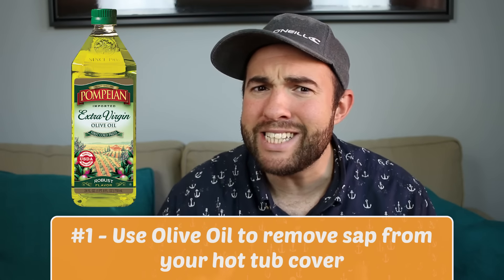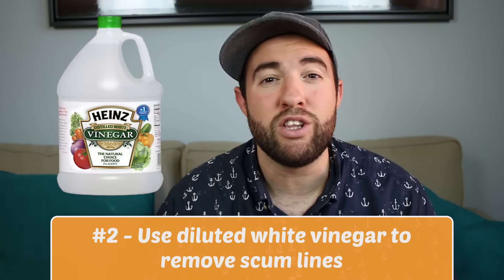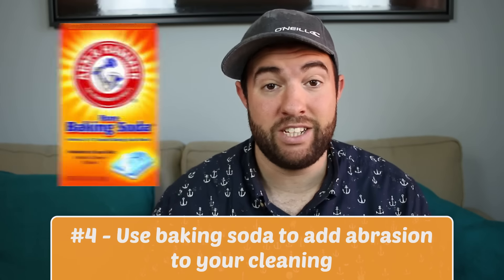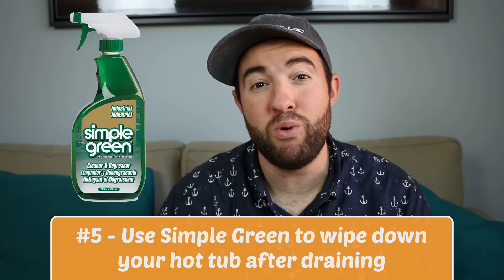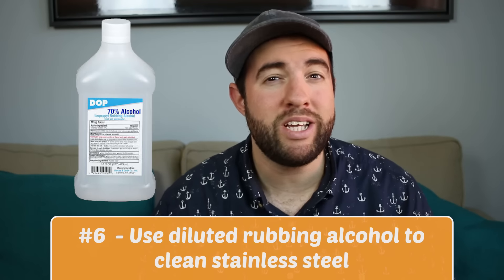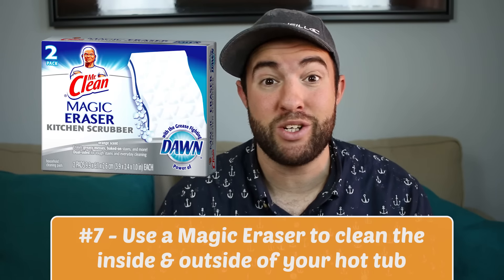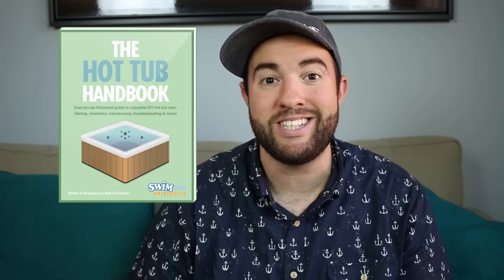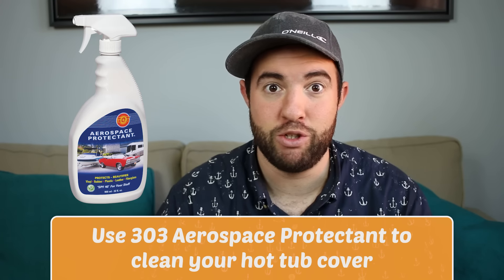7 Household PRODUCTS That Will CLEAN Your HOT TUB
There are plenty of products that you already have in your house that will help clean your hot tub.

⏰ Timestamps:
00:00 - Introduction to Household Products To Clean Your Hot Tub
00:21 - #1. Olive Oil for Sap Stains
00:41 - #2. and #3. Diluted White Vinegar Abd Bleach
00:59 - #4. Baking Soda
01:10 - #5. Simple Green
01:34 - #6. Diluted Rubbing Alchohol
01:47 - #7. Magic Eraser
02:14 - Bonus Tip: Use 303 Protectant